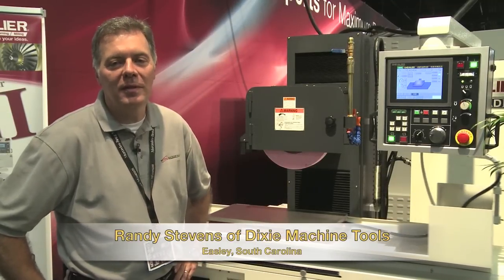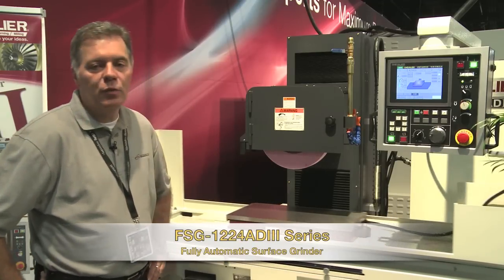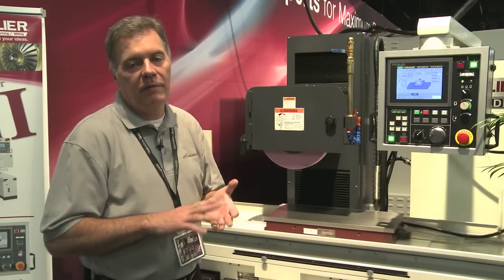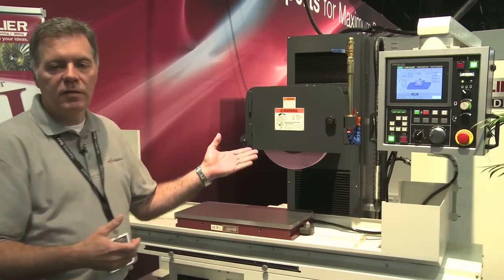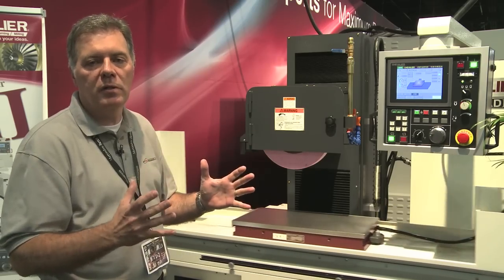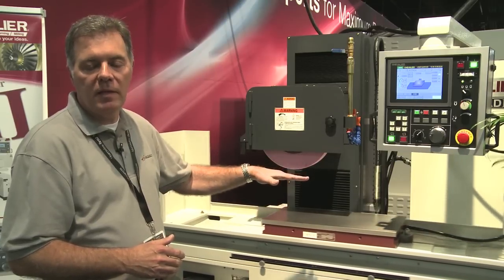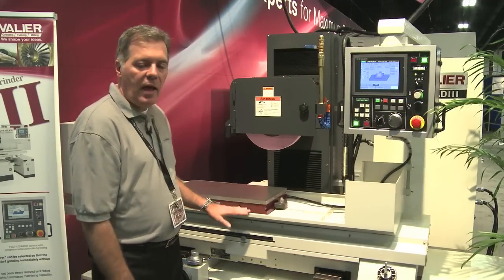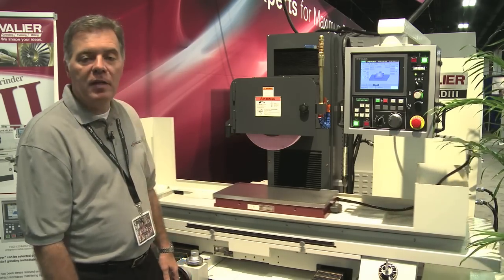Chevalier FSG-1224ADIII Fully Automatic Grinder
• Touch Screen Control
• 3-Axes Fully Automatic
• Table size up to 16"W x 40"L
• Auto Dressing & Compensation Optional
• Elevation is Driven by Servo
• 3-Axes Needle Roller Way
• Spindle Power up to 10HP (Greater Spindle HP Available)